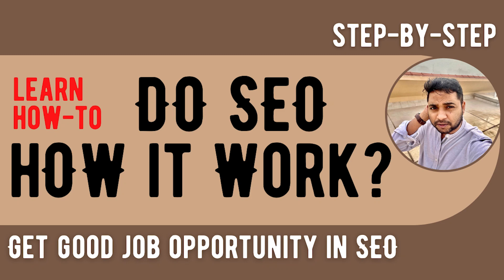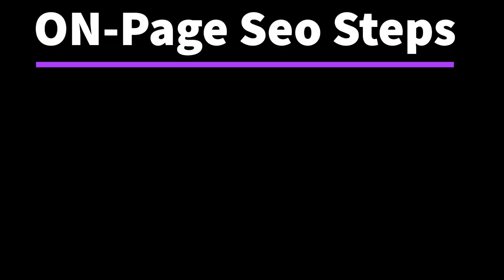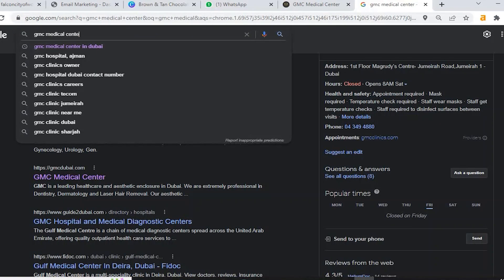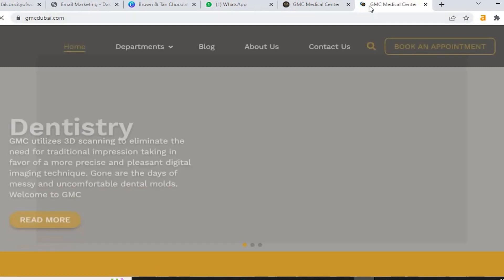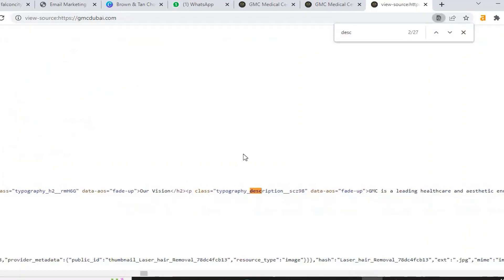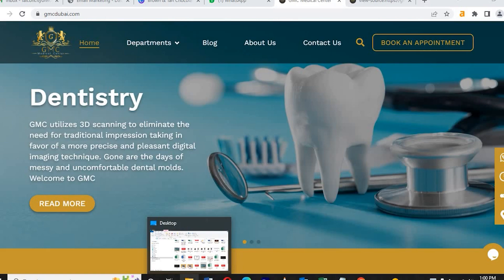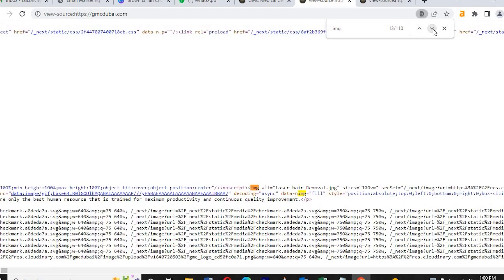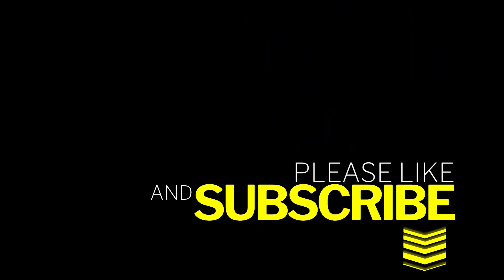seo tutorial for beginners to advanced Level 2022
this video is about seo Each of these seo tutorial for beginners  is also explained with example with seo

“Time To Shine” licensed via Music Vine: 7XBXMTQSSSU2EUYX